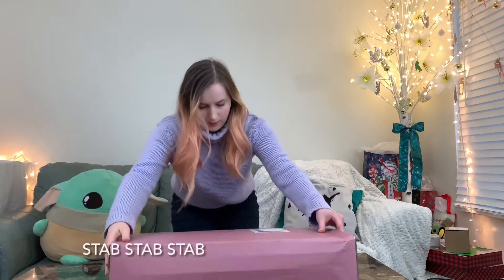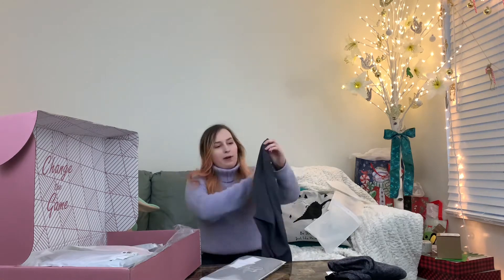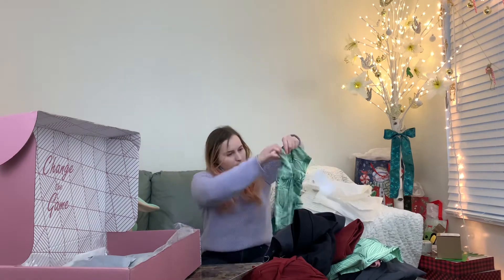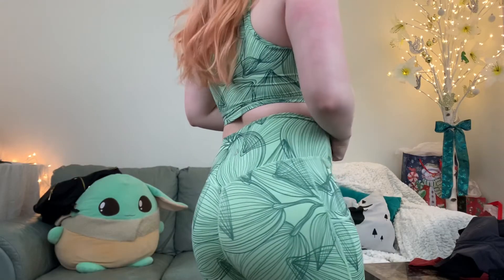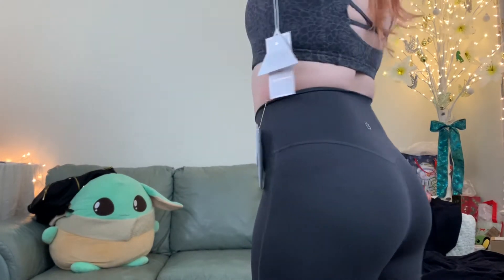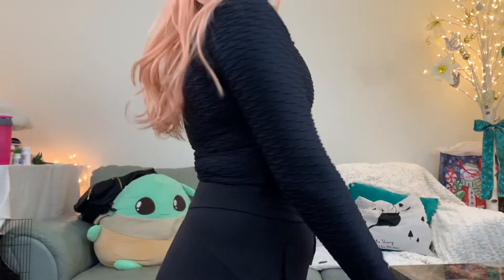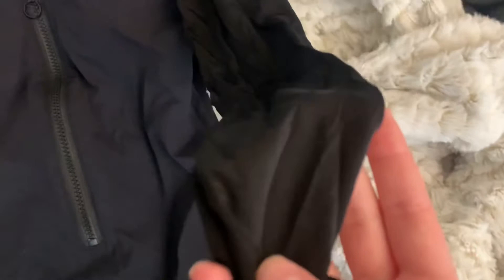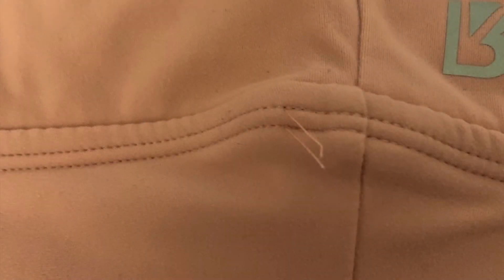Buffbunny haul | first impression | I spent too much money 😬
My measurements:
27 in waist
~34 in bust (32 B bra size)
4’11” height

Im not sure if any of these are still available since I got them during Black Friday but here is a run down on what I got:

Limitless Legging- Citrus Green in XS
Pro: nice color and coverage Con: waist band rolls down
Aurora Crop Top- Citrus Green  in S
Pro: super comfy Con: what bra do I wear under this?
Frozen Cami- Black Ice in S
Pro: Soft Con: wish is came in long sleeve
Frozen Short- Black Ice in S
Pro: pockets con: man idk
Jewel Jogger- Vineyard Dark Red in S
Pro: Nice color Con: like anything wrinkled under neath you can see. Like especially pockets
Rosa Sports Bra- Vineyard Dark Red in S
Pro: cute con: idk man
Step Up Legging- Vogue in XS
Pro: Nice coverage Con: no pockets
Aloe Sports bra- Eden print grey in S
Pro: Hella cute Con:🤷🏼‍♀️
Flora crop top- Black in S
Monarch Sports bra- Pink Salt in S
Pro: super cute Con: Padding looks weird
Alpha Sports bra- Charcoal Grey in XS
Pro: cute design Con: straps are cute but need to lay them flat
Jasmine Jogger- Onyx Black in S
Pro: cute Con: waist band super tight. And doesn’t stretch
Permafrost Pullover- Black Ice in XS
Pro: Cute Con: None
Game Changer Backpack- Onyx
Pro: love it Con: None
Aquarius swimsuit- S
Pro: super flattering Com: none

Over all I love the inclusivity and cute designs of this company. I do not like the strings coming out in places, but I will definitely buy from them again in the future.